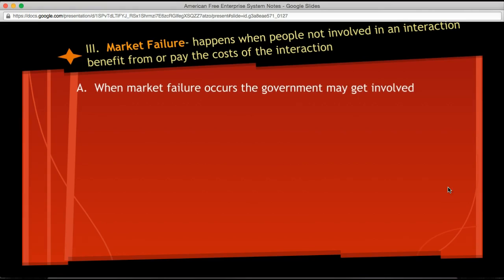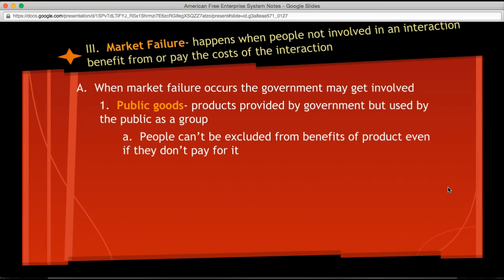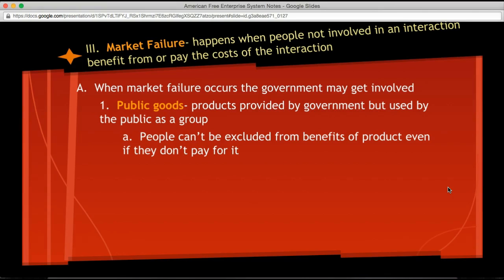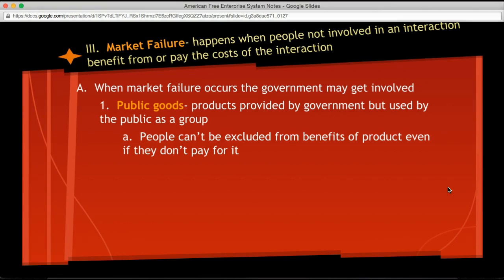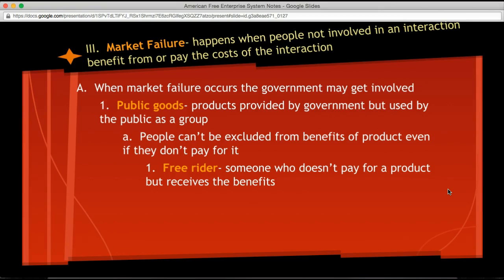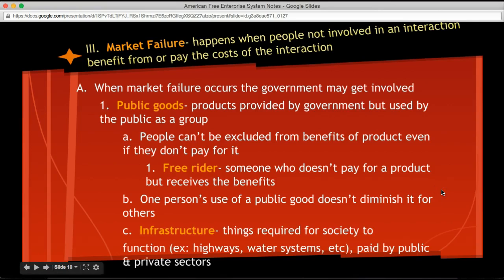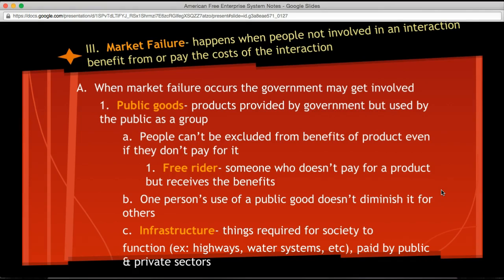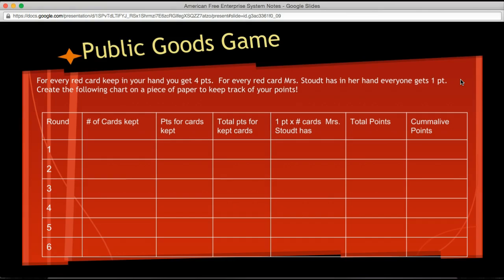Chapter 3 Notes: Market Failure- Public Goods